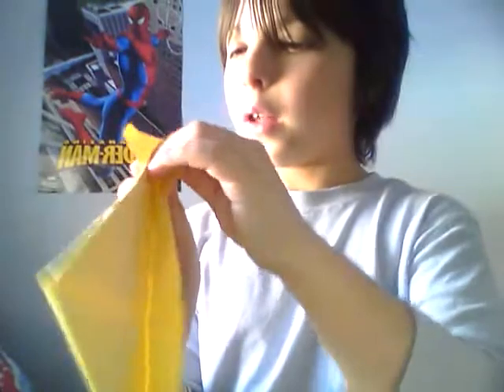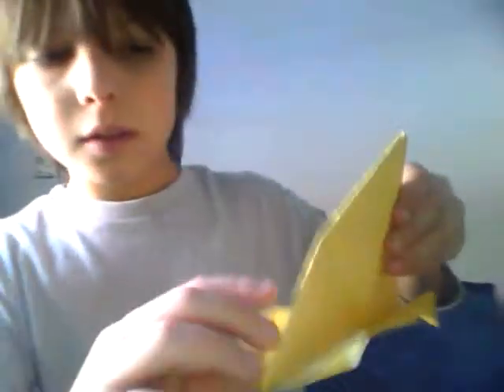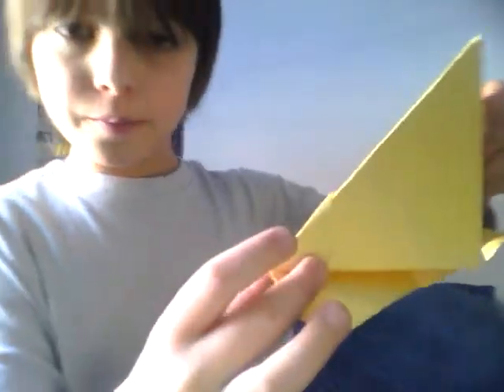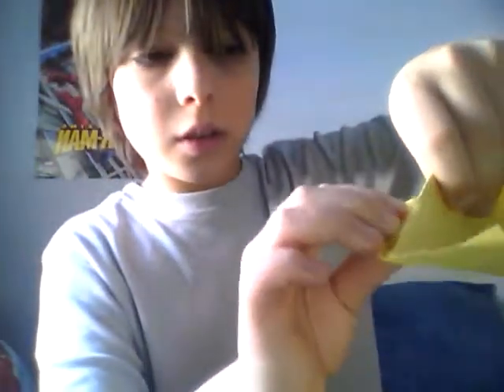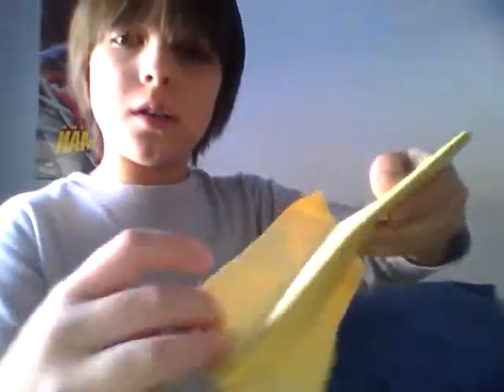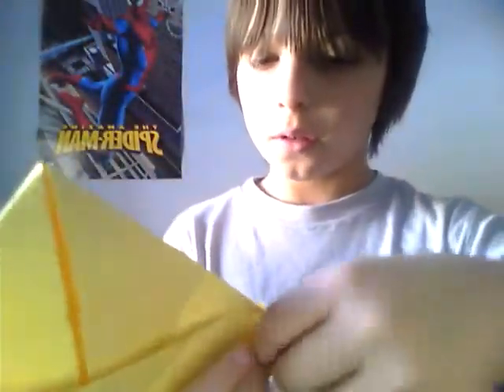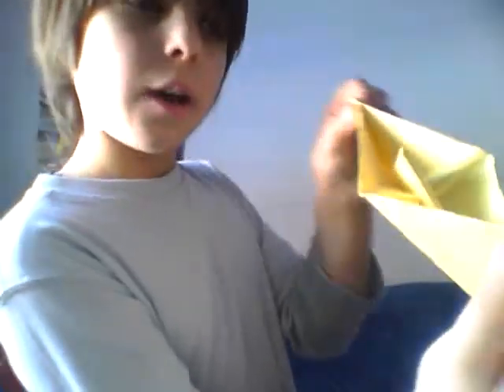How To Make An Origami Boat #2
Some Hard Folds Included